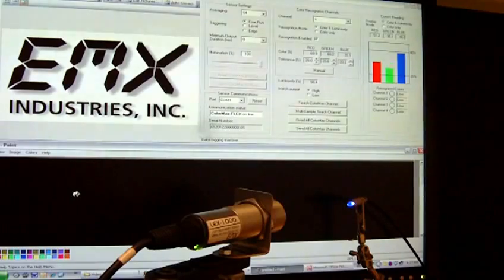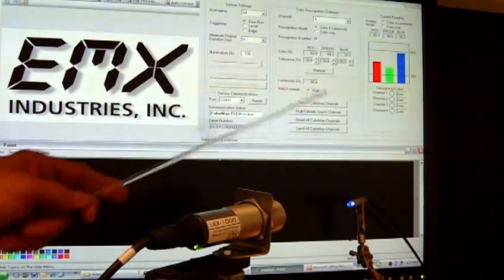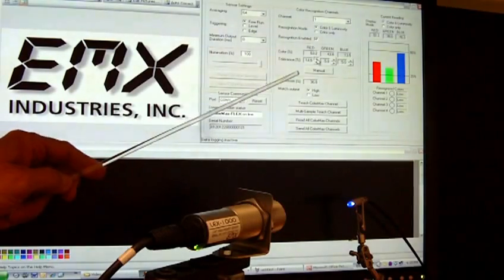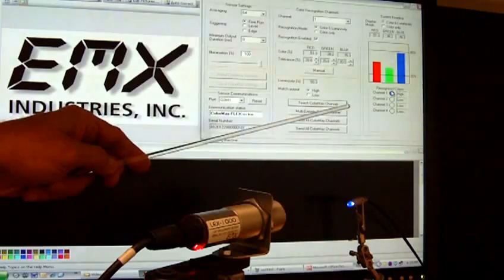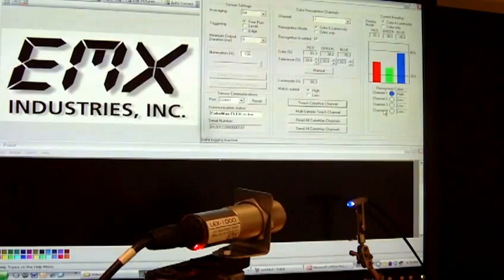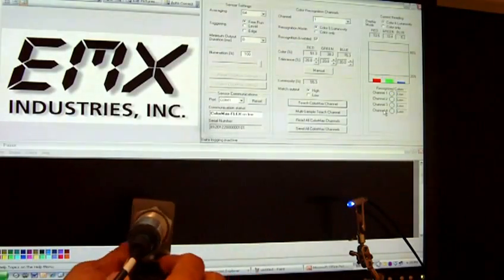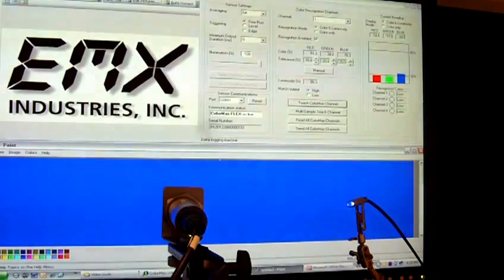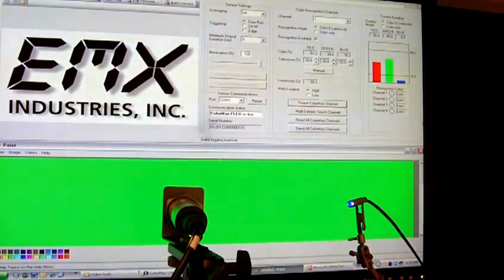LEX-1000 - Industrial Light Source RGB analysis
The LEX-1000 RGB Light Sensor measures the relative color characteristics of a wide variety of light sources and illuminated objects.

The LEX-1000 analyzes light for its constituent RGB (red, green, blue) values. If the readings of all of the three colors fall within the pre-programmed parameters, the sensor issues a discrete signal that indicates a color match.